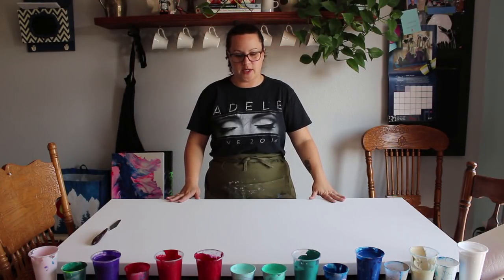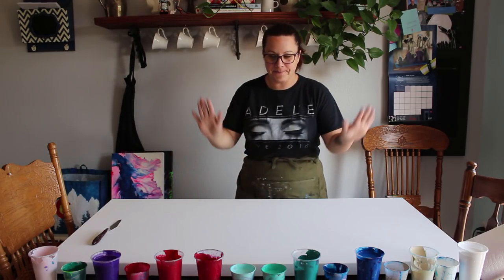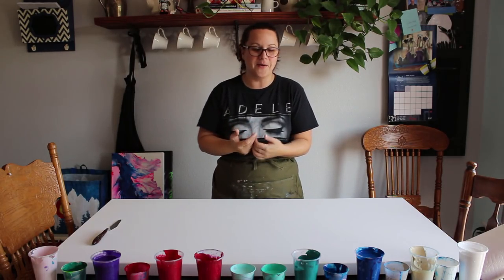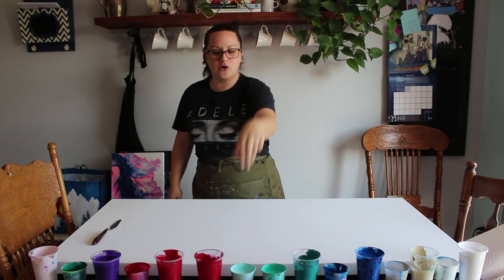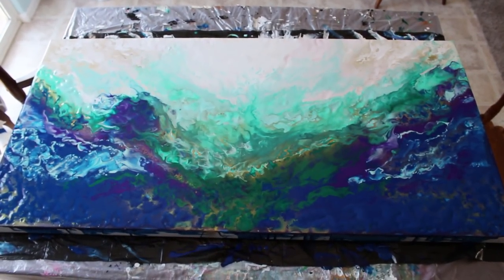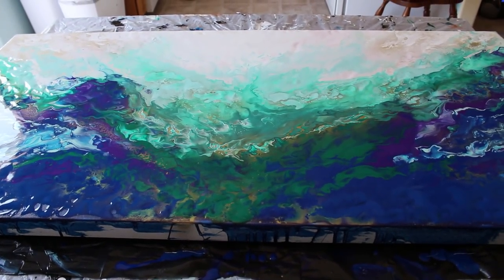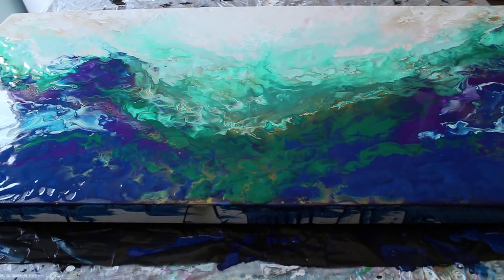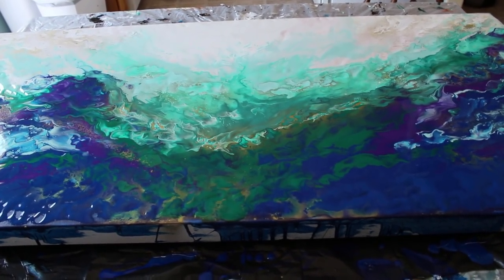Fluid Painting | In The Flow 4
I love to have a great pallet of colors and let the painting just flow!  No intention, just let the painting transpire on its own.  Check out this demonstration on how to fluid paint with a hair dryer and an airbrush.  I am having more an more fun with each technique that I learn and being able to combine techniques to come out with something new!  Let me now what you think by commenting below!

Ready to try this on your own? Here are links to all the supplies you need!
Hair Dryer
Plastic cups (Please reuse and recycle)